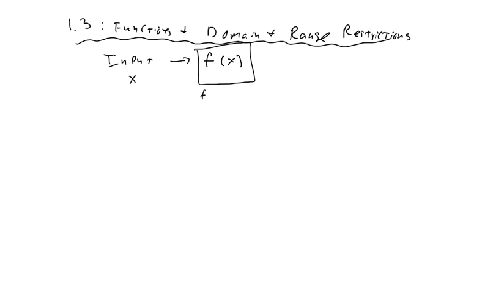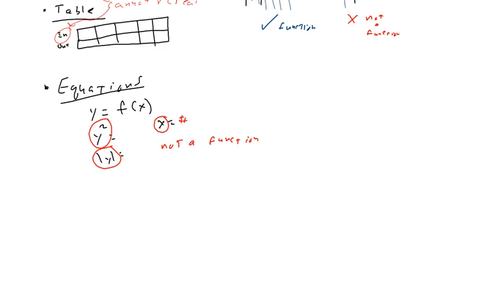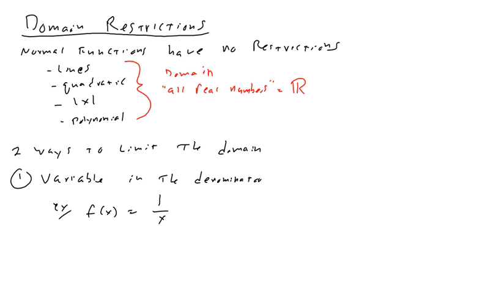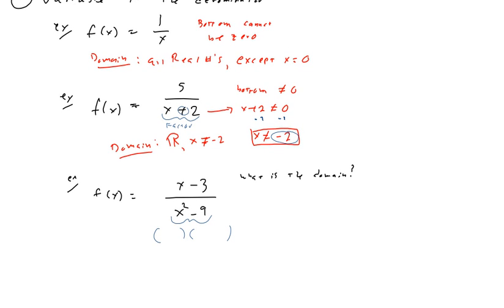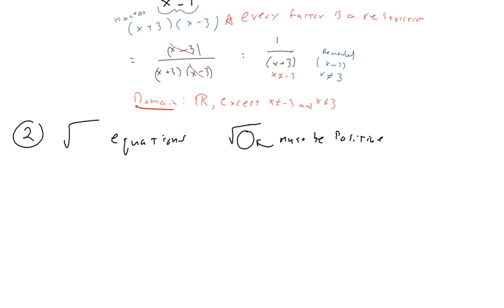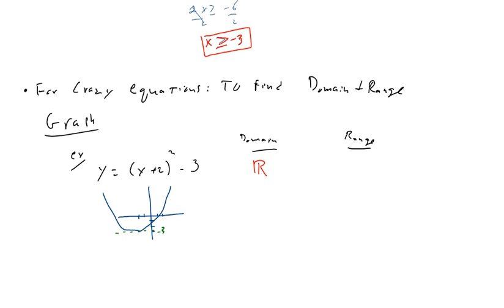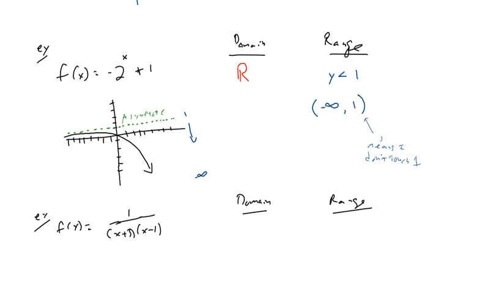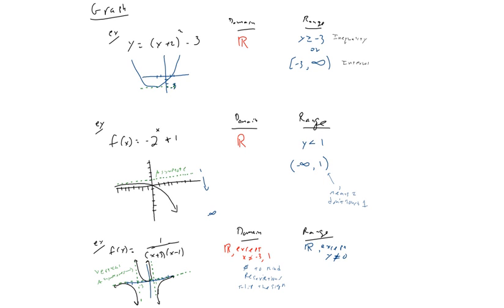Notes 1.3 - Domain Restrictions Video